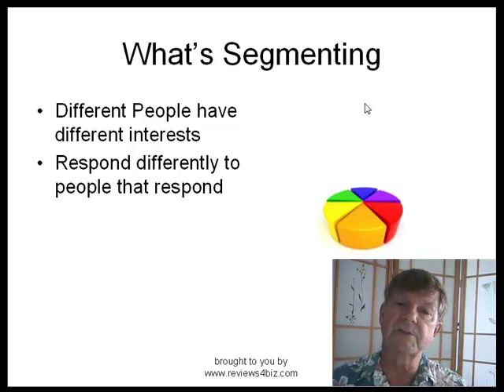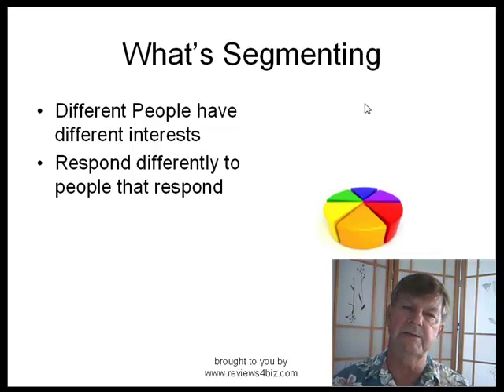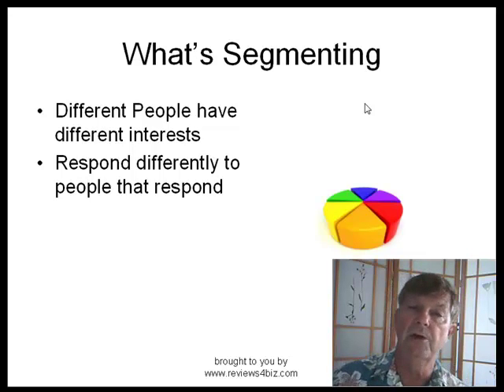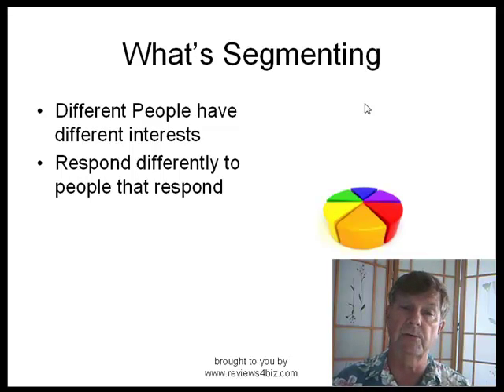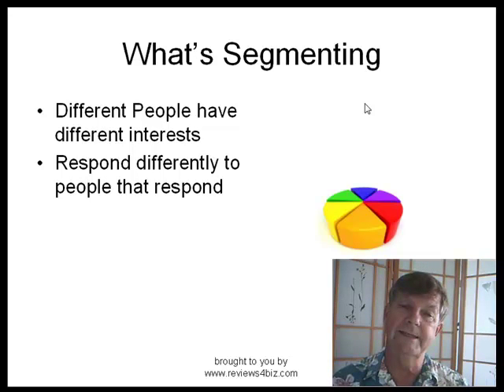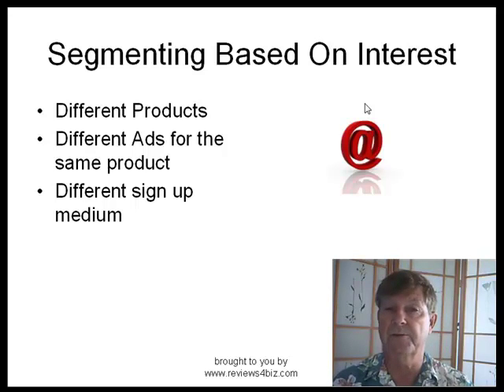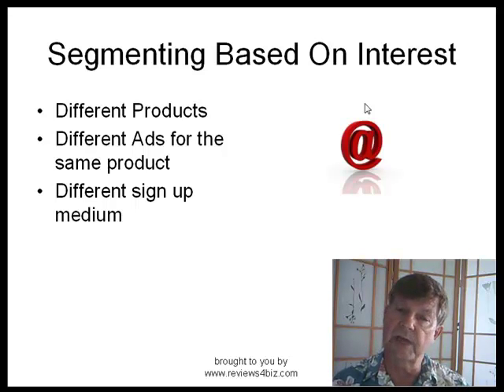Email Marketing Segment Your List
Segmenting you emails subscriber lists adds power to your email marketing campaigns. If you don't segment you'll lose 1/2 of you list either by unsubscribes or ignoring your emails. Don't get caught in that trap.